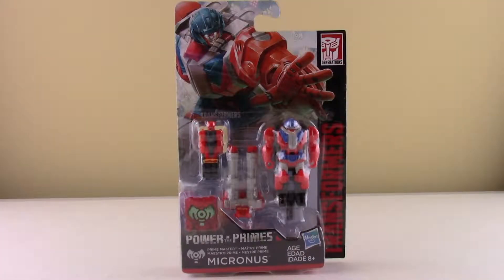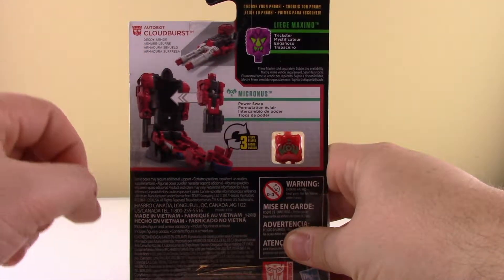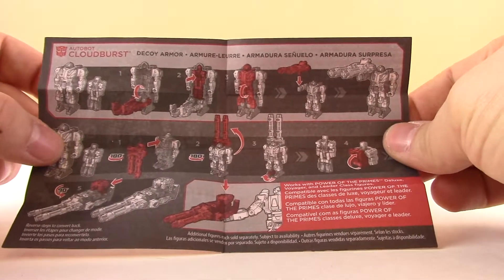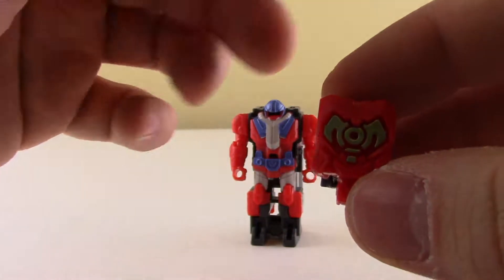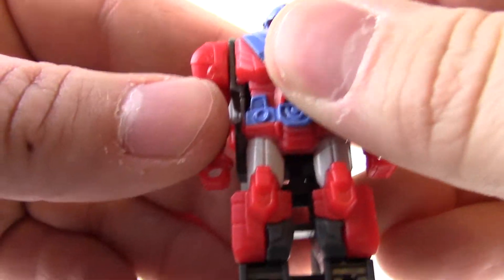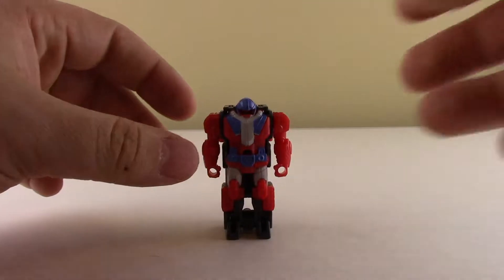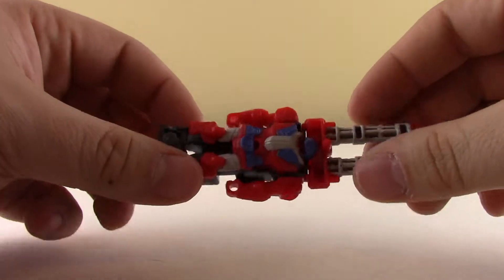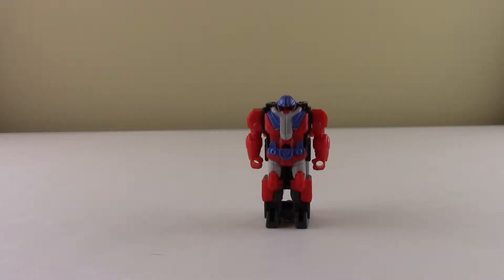Transformers: Power of the Primes - PRIME MASTER MICRONUS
Power of the Primes - PRIME MASTER MICRONUS

The last of the wave 1 Prime Masters!

Thanks if you already did!